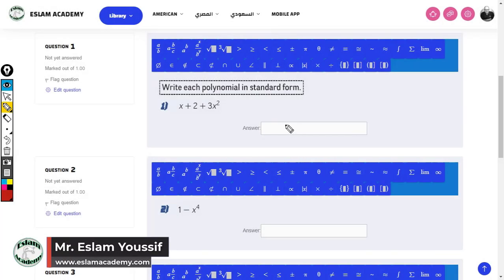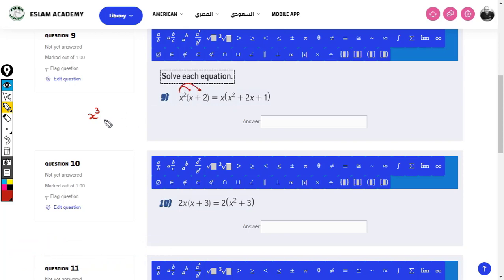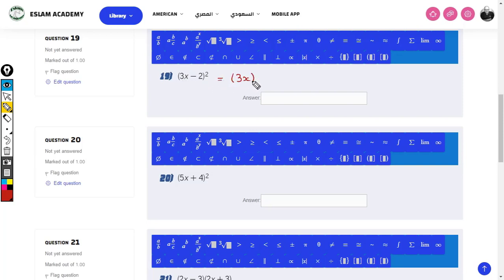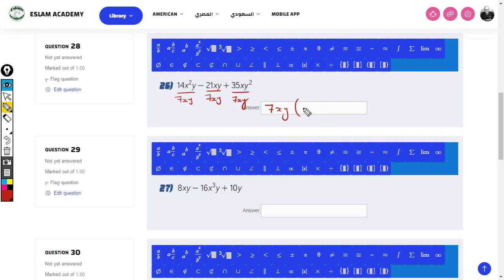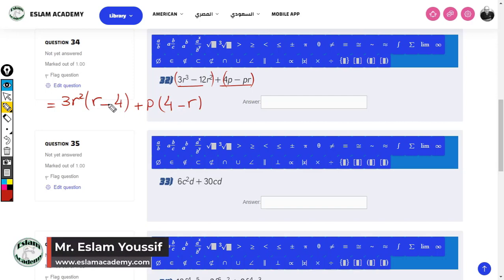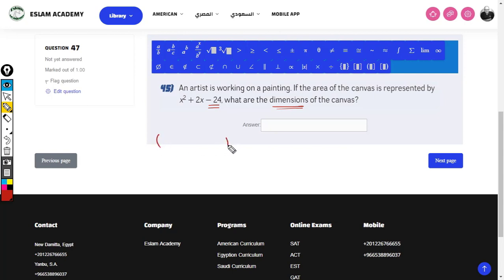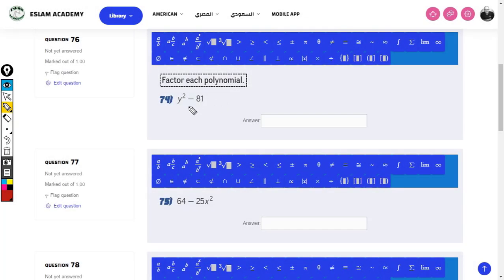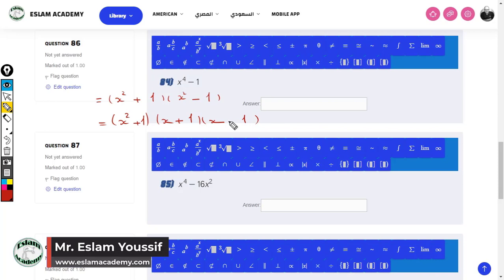🔴 Grade 9 – Chapter 8 – Review [[Polynomials]] 🔴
🔴 American curriculum - Grade 9 - Algebra 1 🔴

Mr. Eslam Youssif (For Math)